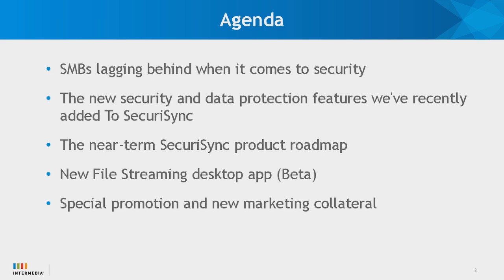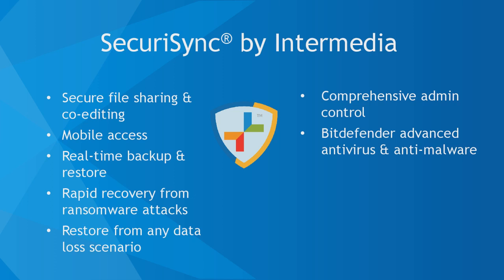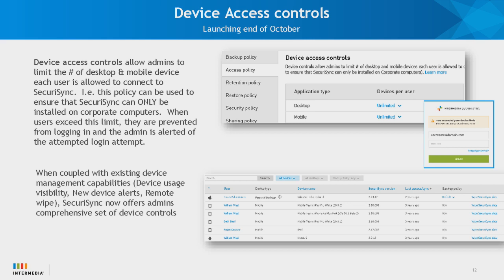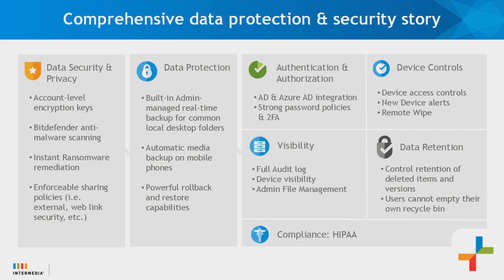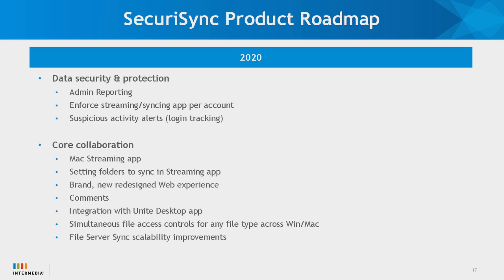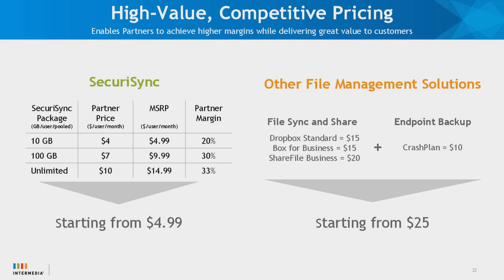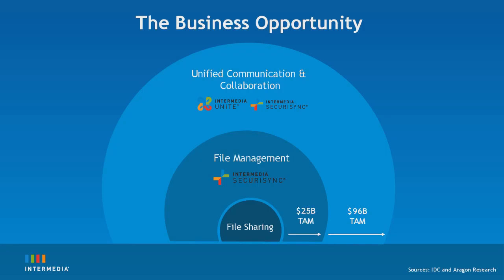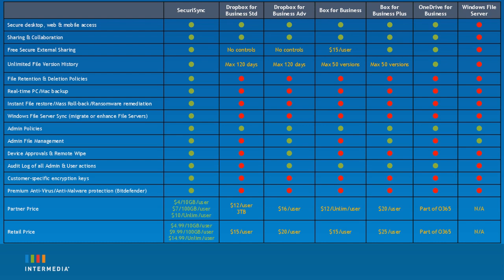Webinar: New security features in SecuriSync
Partner webinar recorded October 15, 2019. SecuriSync adds new security features to protect against cyber threats.